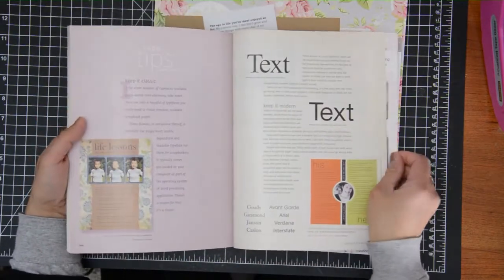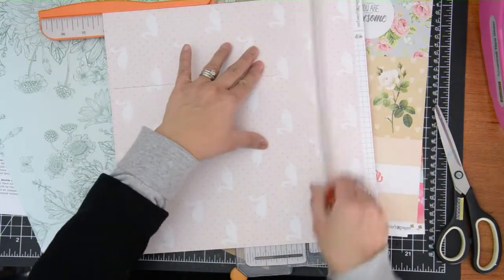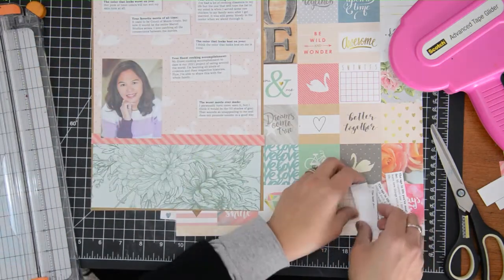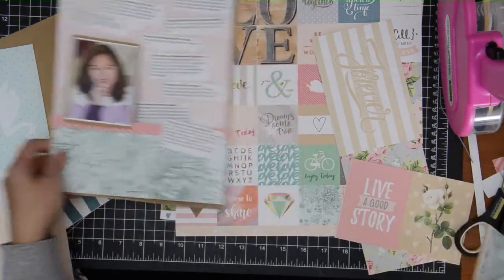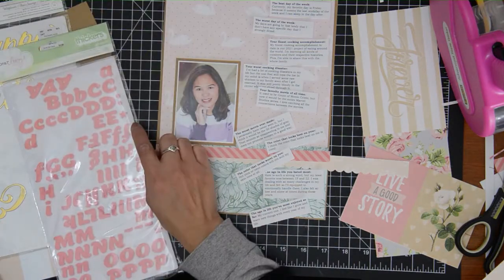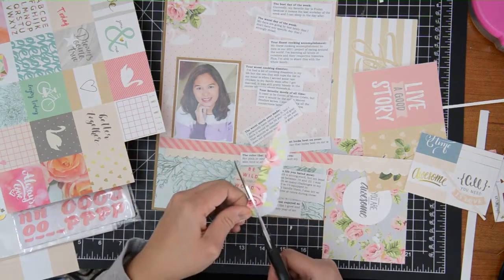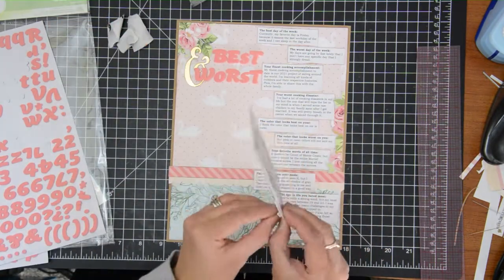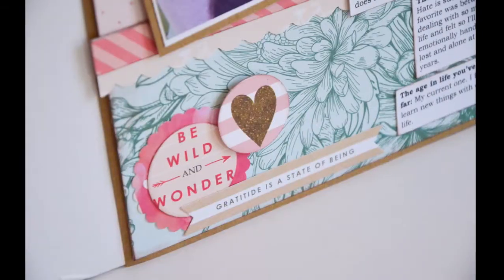8 1/2 x 11 Scrapbook Series Video 1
Hello friends!

Today I’m sharing a new series with you. A subscriber requested I do a series like this, and so watch me create 5 layouts using the 8 ½ x 11 size. I don’t do much creating using this size and this will be a challenge for me.

BONUS: In the last episode of this series, I’ll be “decorating” the album that I use for my 8 ½ x 11 layouts. Make sure you don’t miss that.

I hope that you’ll follow along with me in this new series.